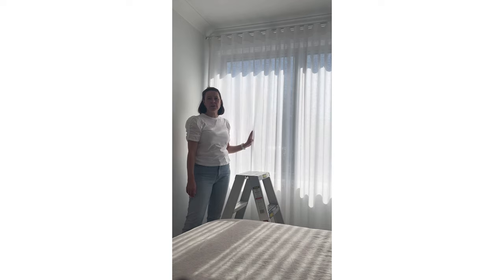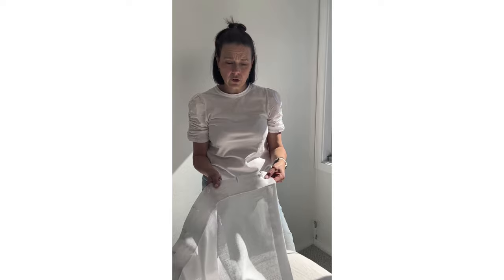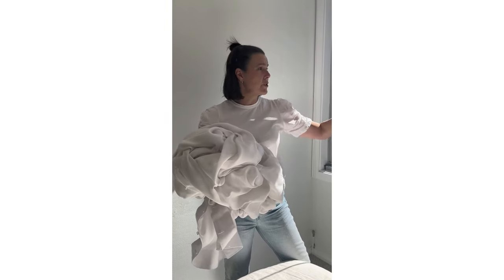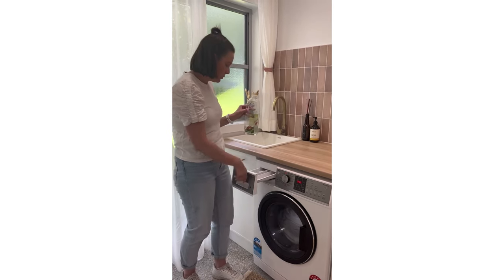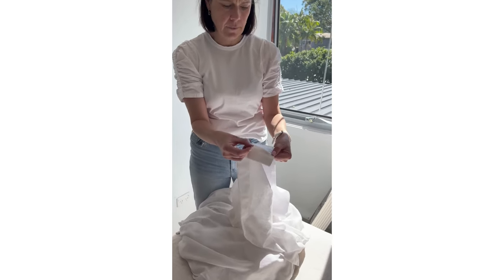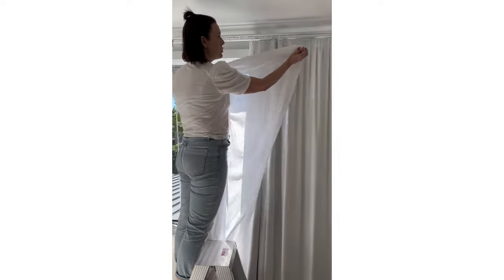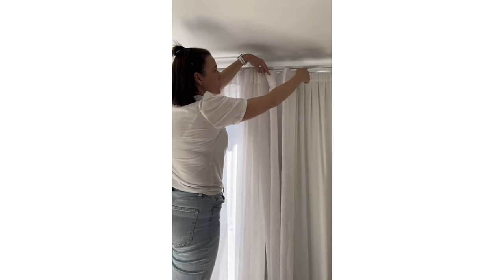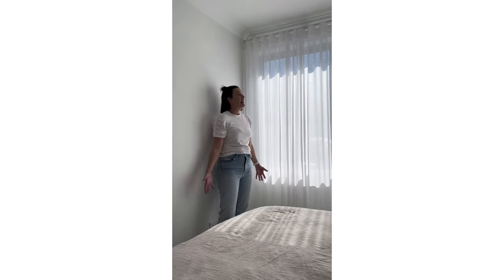How to wash sheer curtains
In this how to wash sheer curtains tutorial, you will walk through the steps to wash your sheers from start to finish. You will learn how to remove your sheer curtains safely, how to remove the hooks, which washing machine settings and laundry liquid to use, how to hang your sheers to dry and how to safely re-hang them onto the track.

This is the complete how to wash sheer curtains tutorial!

Here's some video shortcuts ;)

00:00 - Intro

00:29 - How to safely remove the sheer from the track.

00:52 - How to remove the plastic hooks

01:40 - Tips for for after you remove your sheer curtain

01:54 - Correct washing machine settings and washing liquid to use

02:52 - Tips on how to hang sheer curtains to dry

03:14 - How to put the hooks back in your sheer curtain correctly

04:04 - How to safely re-hang your sheer curtains

You're done!

I am a qualified interior design and window furnishings expert, with over 20 years experience.

Or Instagram @melanie_b_interiors